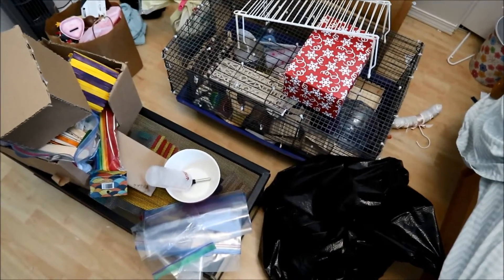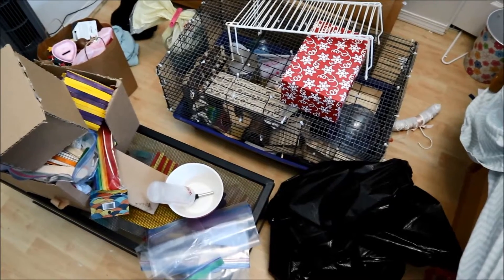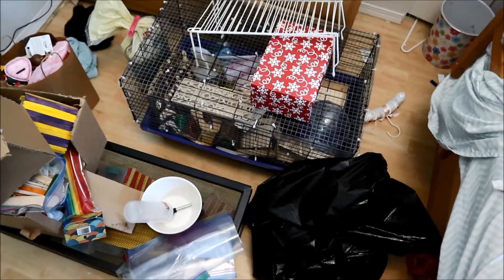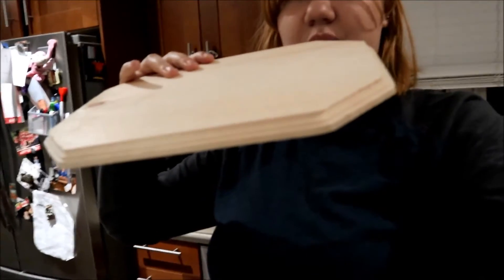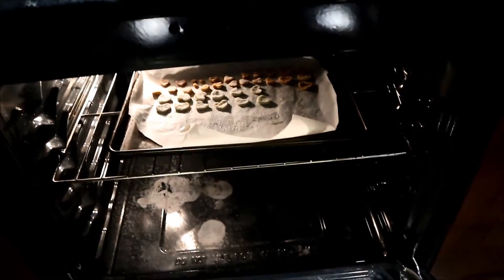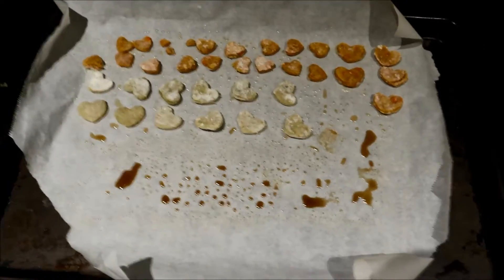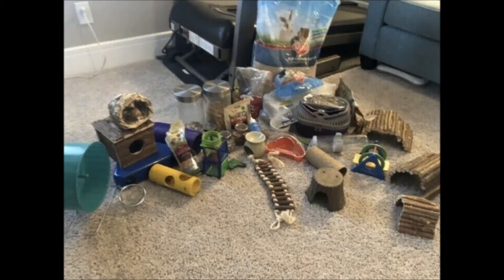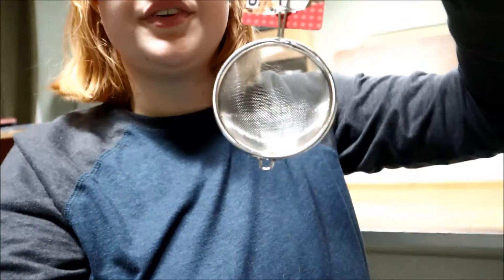HUGE Hamster Supply Haul From Kijiji | Owning a Hamster on a Budget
Hello everyone! Today I tried something new, I decided to vlog! I go to dollarama, michaels, and buy stuff off kijiji. I also organize everything I get. Enjoy this fun haul and vlog!!

About Us:
I post videos here every Friday. My goal is to advocate proper pet care for animals both big and small. I am 21 years old, from Canada and absolutely adore animals! I own/have owned cats, dogs, hermit crabs, hamsters, rats, fish and more! I strive to share fun and educational videos about proper animal care with other animal lovers and pet owners.

~Our Wishlist + Dream Items~

Thank you all so much for watching! You guys mean the absolute WORLD to me and my pets!